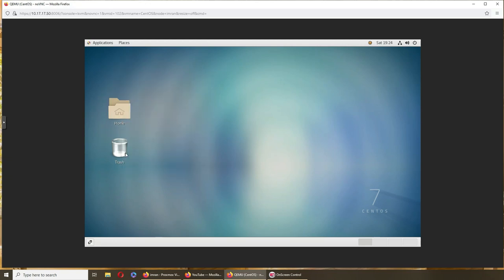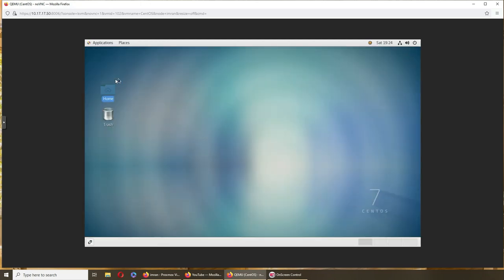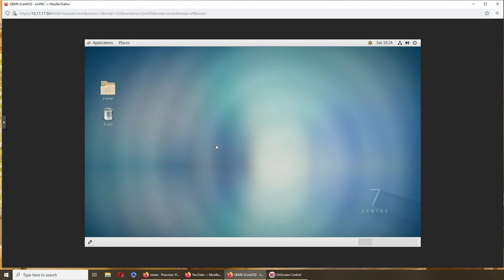Resize CentOS 7 icons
To resize icons in CentOS 7, you'll need to use the GNOME or other desktop environments. Let's consider the GNOME Desktop Environment, which is typically used with CentOS.

Here's how you can change the icon size in GNOME:

    Through Tweak Tool:

    GNOME Tweak Tool allows you to modify the look and feel of your desktop, including the size of your icons. If you don't have it installed, open a terminal and run:

sudo yum install gnome-tweak-tool

Once installed, open GNOME Tweak Tool from your applications menu or run:

    gnome-tweak-tool

    In the Tweak Tool, go to the "Desktop" section and look for the "Icon size" option. Here you can adjust the size of your icons.

    Directly in Nautilus (Files):

    Open Nautilus, your file manager. You can change the icon size of files and folders in Nautilus by going to the menu in the top right (three horizontal lines), then adjusting the slider under "Zoom".

If you are not using GNOME but another desktop environment, the process might be different. For example, in KDE, you would right-click the desktop, select "Configure Desktop", then adjust the icon size under "Icons" setting.

Remember to keep in mind the available screen resolution and the icon's own resolution. If the icons are made too large, they may appear pixelated.